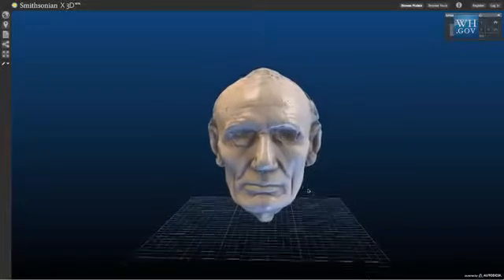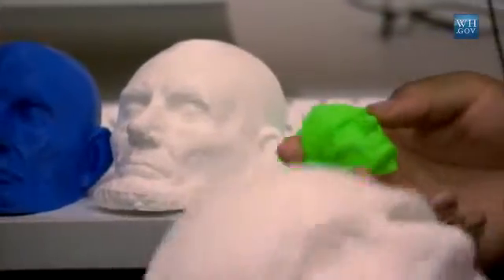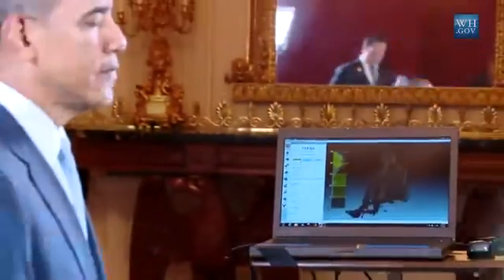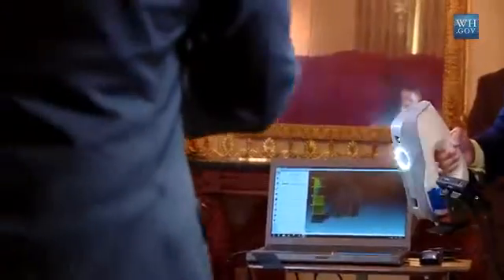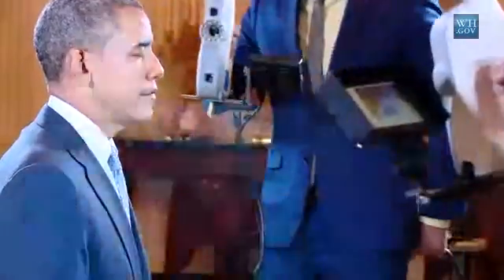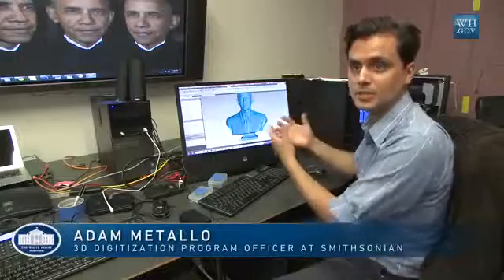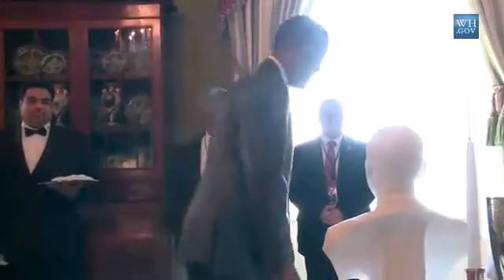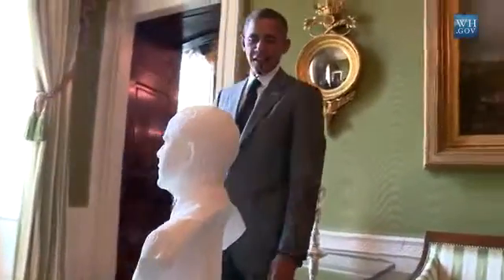3D Printing the President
Building a 3D model of the president using multiple 2D photographs and combining them into a 3D portrait.